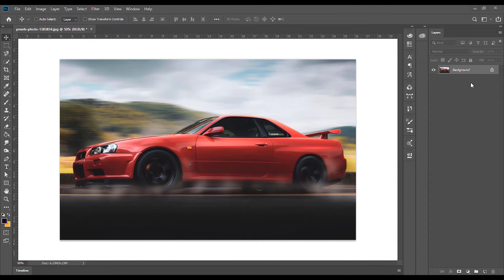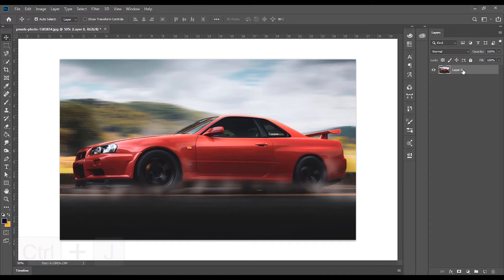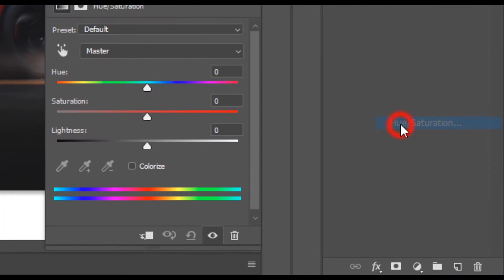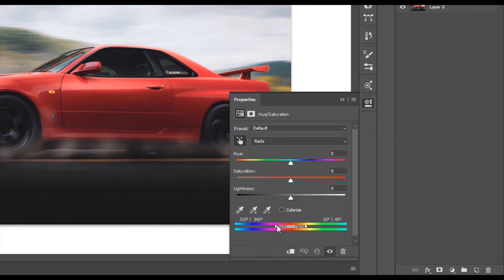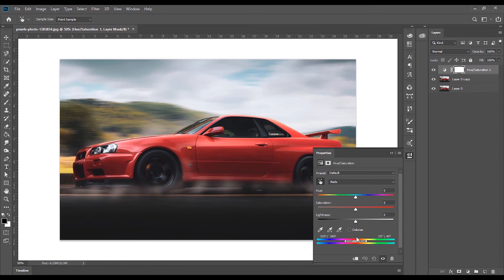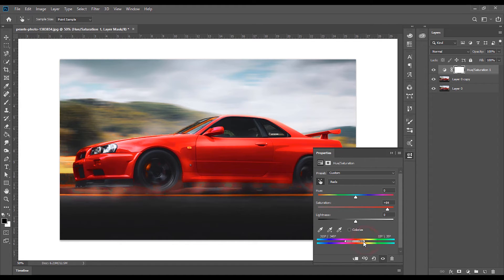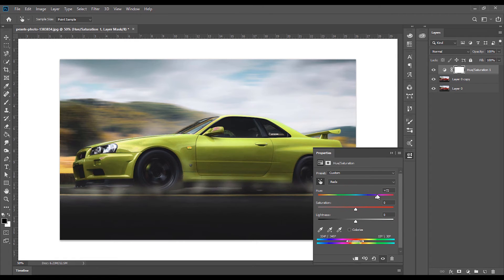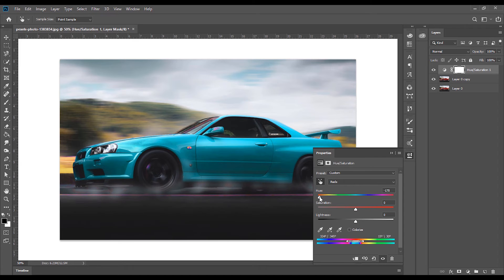Change Color with One Slider | এক স্লাইডারেই কালার চেঞ্জ | Photoshop Bangla Tutorial | The Curve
ফটোশপ কিন্তু বেশ সহজ এবং কমপ্লিকেটেড। সহজভাবে সহজেই ফটোশপ শিখতে আমাদের ২ মিনিট টুয়েসডে সিরিজ। প্রতি মঙ্গলবার কমপ্লিকেটেড প্রব্লেমের ইজি সমাধান থাকবে ২ মিনিট টুয়েসডে সিরিজে।